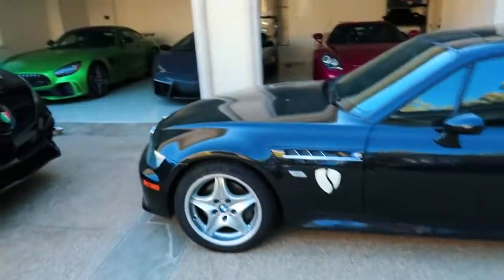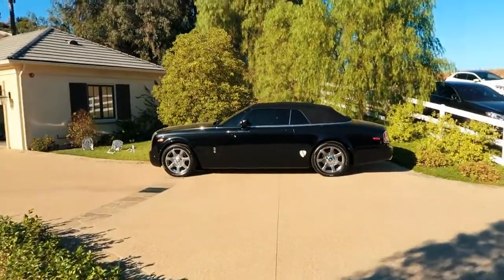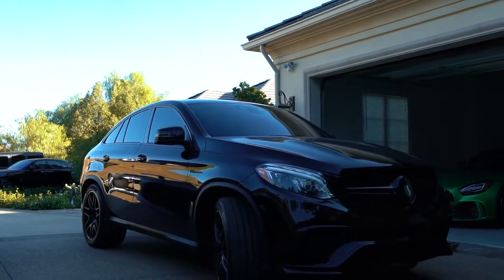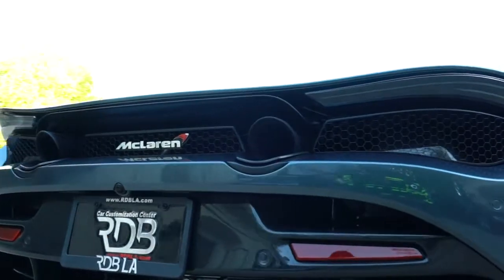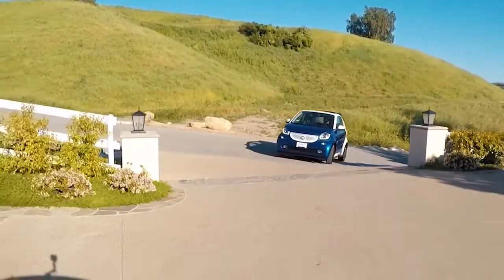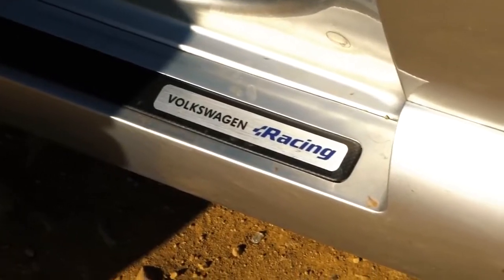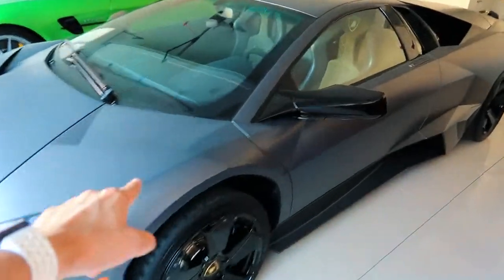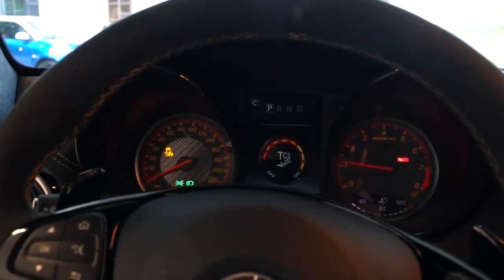This is my garage